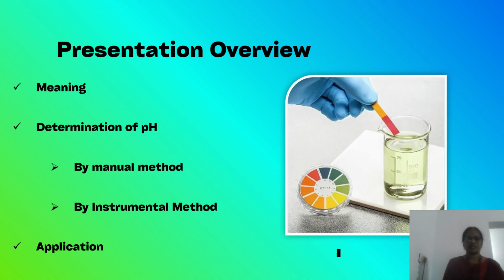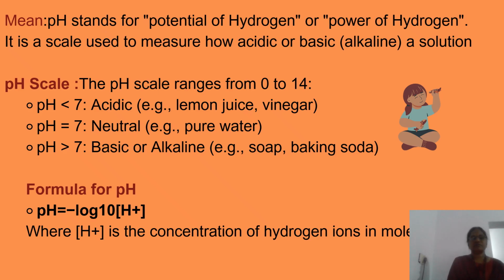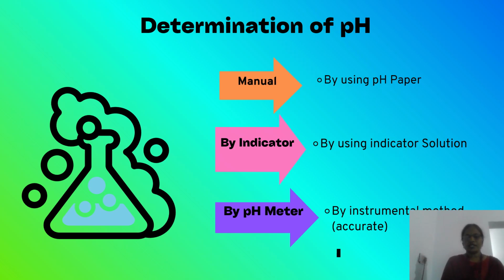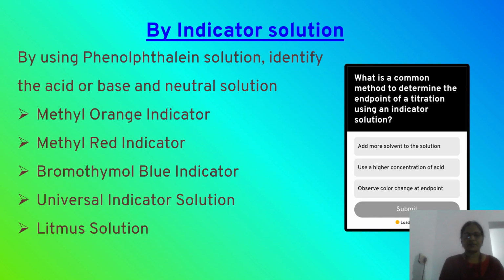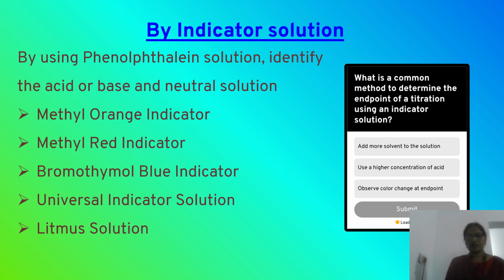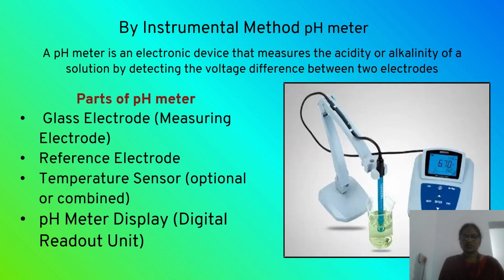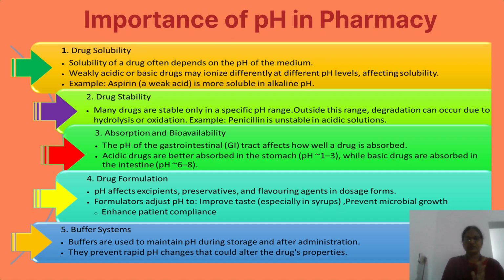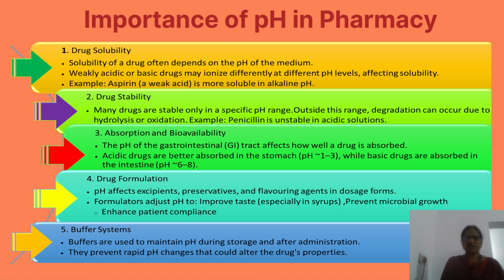pH Explained: Acids, Bases, pH Scale & Real-Life Examples | Chemistry Basics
Understand the concept of pH in a simple and easy-to-understand way! 🧪💧 This video explains the pH scale, acids, bases, acidic and basic substances, neutral pH, and the importance of hydrogen ions (H⁺) with real-life examples.

Learn about the pH of common substances such as lemon, vinegar, water, baking soda, and soap, and understand how the pH scale ranges from 0 to 14.

This video is useful for pharmacy, pharmaceutical chemistry, chemistry, and life science students.